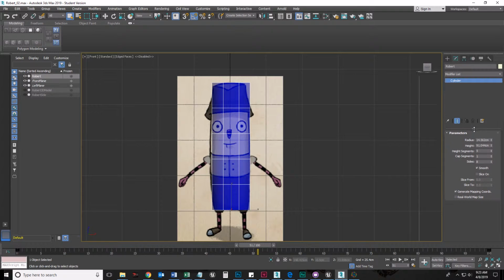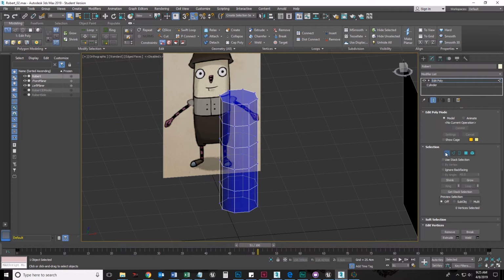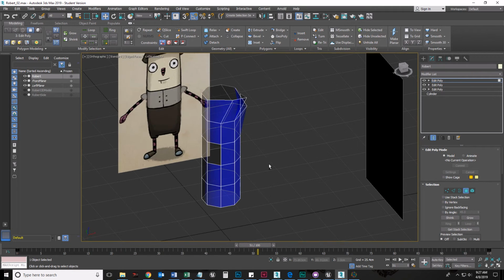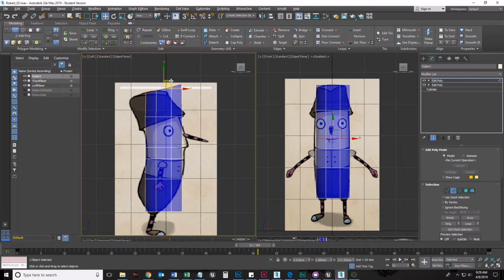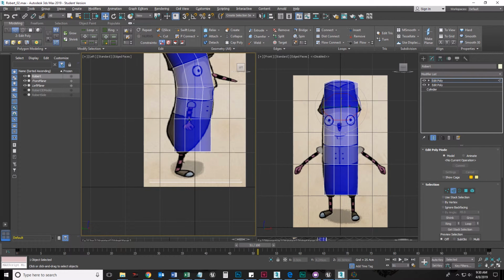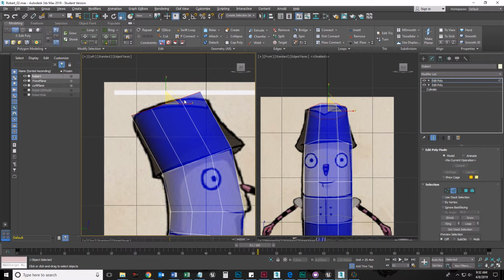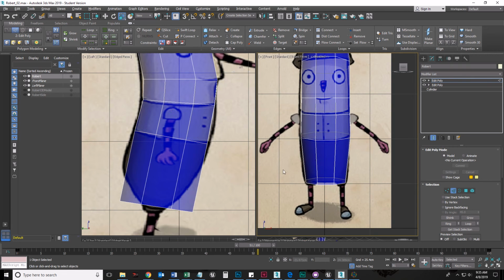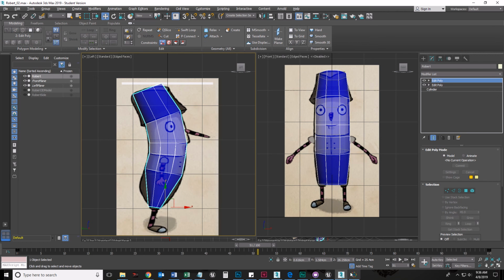3D Modeling Character 07 Adding Your First Edit Poly Modifier